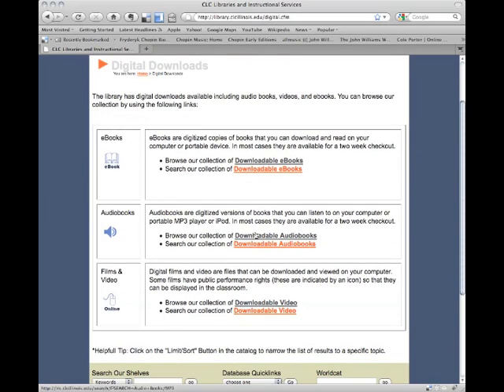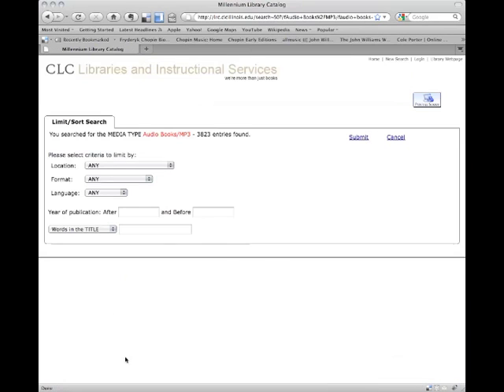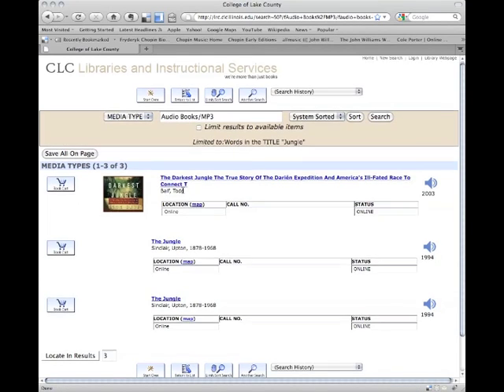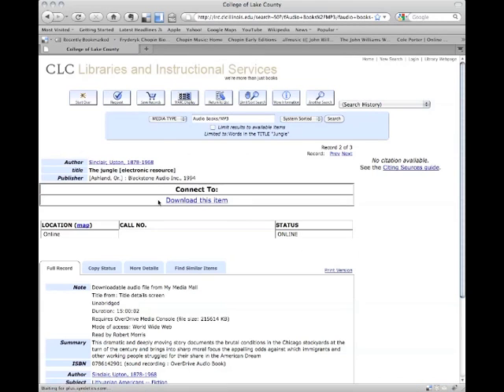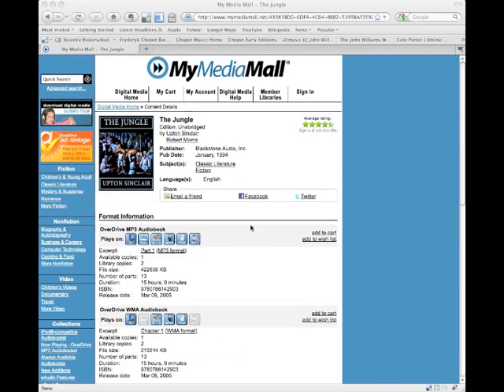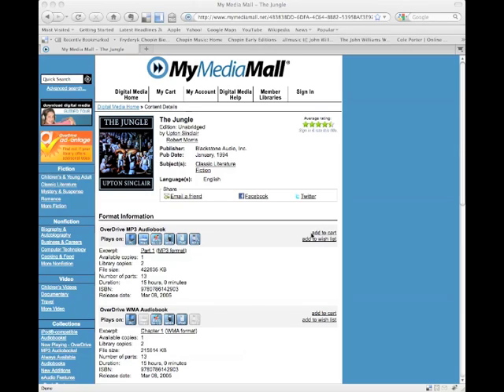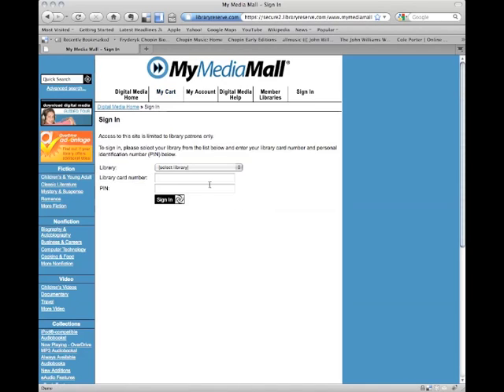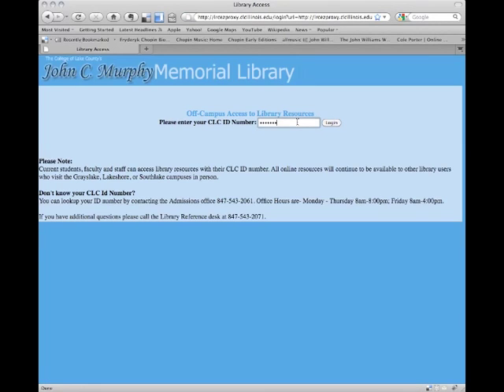MyMediaMall Part 1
This is part one of a series of tutorials on downloadable audiobooks available from CLC Libraries.